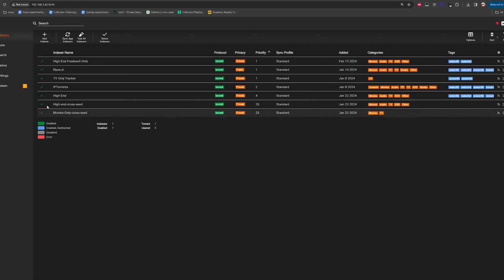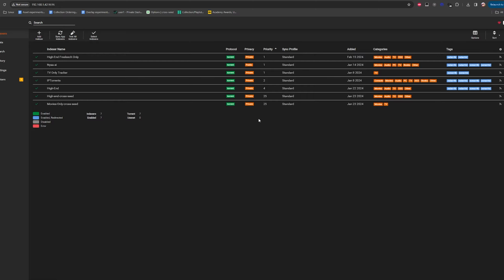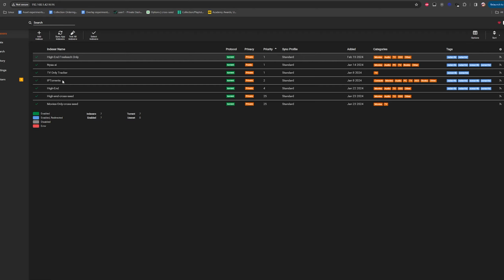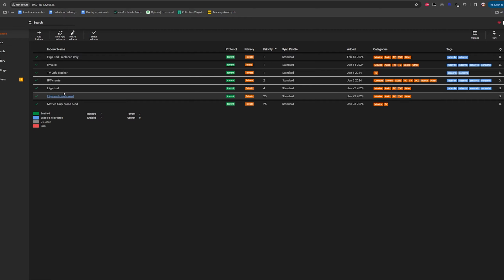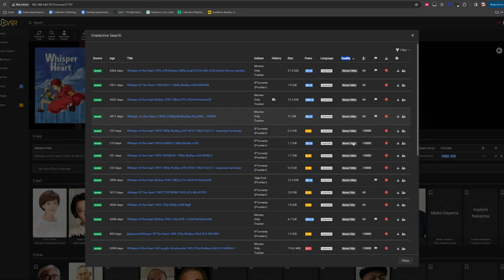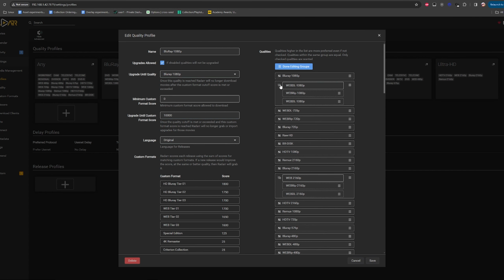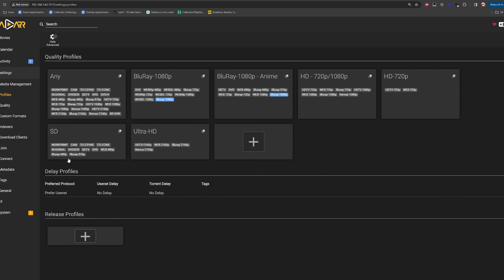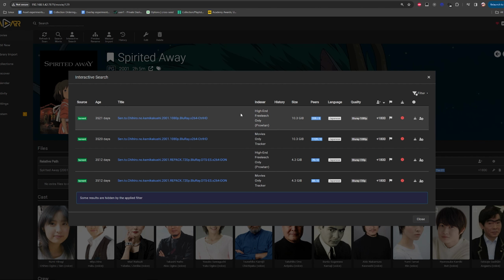Radarr + Prowlarr Workflow Guide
Since I barely covered Prowlarr and Radarr together in the UnRAID Media Server Guide, here's the reason why! edit: REUPLOADED for less annoying music.

- Unraid Two Radarr + Sonarr Guide
- Radarr Quality Grabbing Video Mentioned
- TRASH GUIDE Renaming + Custom FORMAT OVERVIEW + Notifiarr TRASH SYNC GUIDE

00:00 - Intro
03:16 - Prowlarr Tags - What are they?
06:23 - Focus on Grabbing Logic
10:45 - Freeleech Indexer Explained
13:33 - Use Prowlarr "Search" to Verify Indexer Queries
14:39 - Prowlarr Sync Mode Clarification
15:37 - Seeing How It All Works in Radarr
17:05 - 2nd Example
20:01 - 3rd Example Highlighting Freeleech Only Indexer
21:53 - Which Movies I Unmonitor
24:21 - Quality Profile Split I Do (WEB-DL vs WEBRip)
25:54 - Interactive Search Filter is Your Friend!
28:52 - Conclusion